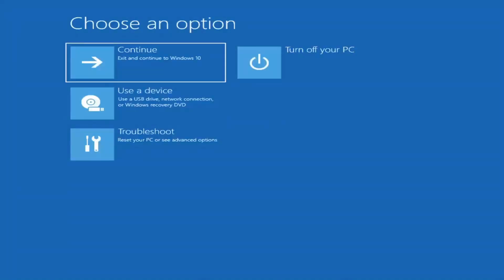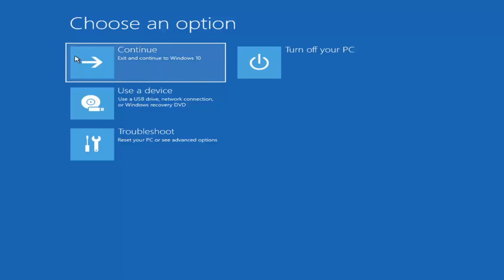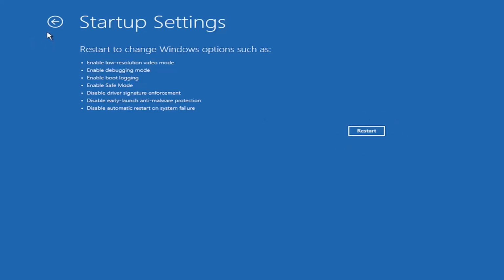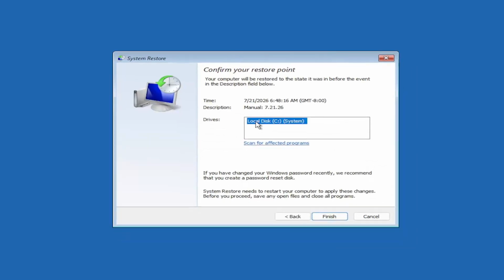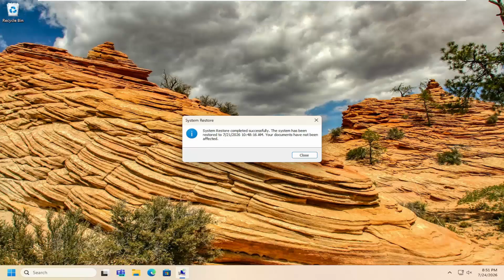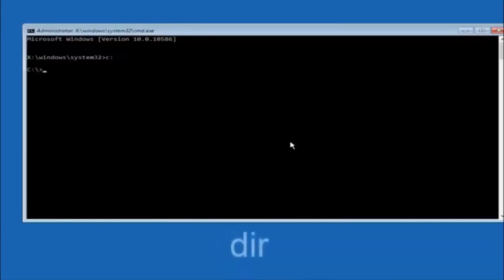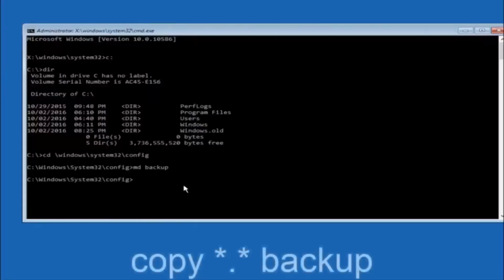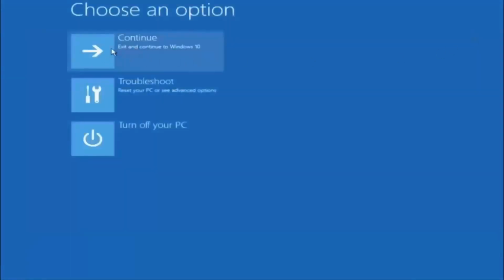How To Fix Blue Screen on ASUS BR Series [Solution]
If your ASUS BR Series device is displaying a blue screen, this video covers the topic by discussing common causes of Windows system errors and unexpected crashes. It is designed for users experiencing startup issues, recurring blue screen messages, or system stability problems on ASUS BR Series computers. The tutorial provides helpful information to better understand what these errors may indicate and how they can affect overall device performance. Whether the issue appears during startup or regular use, this guide offers valuable insights into ASUS BR Series blue screen problems.

This tutorial focuses on the ASUS BR Series blue screen issue and helps viewers understand common Windows errors that can affect system reliability and performance. It is a valuable resource for anyone searching for ASUS BR Series troubleshooting information, startup error details, or system crash topics. By discussing the overall issue and its possible causes, the video provides useful context without explaining the repair process. It is an excellent reference for ASUS BR Series users looking to learn more about blue screen errors and Windows stability.